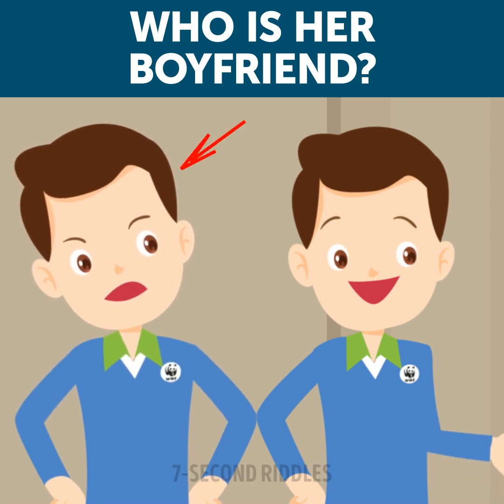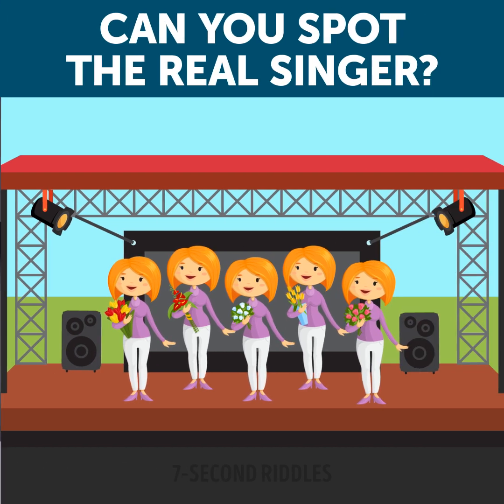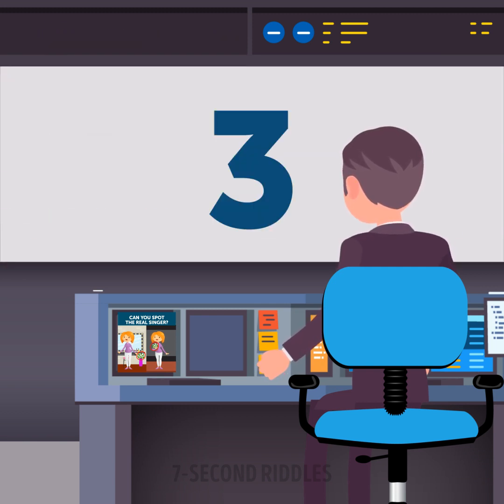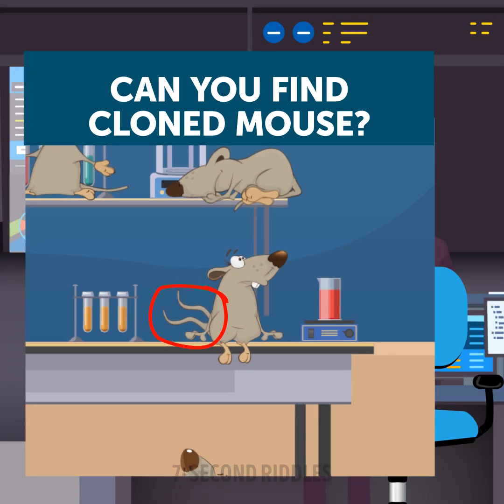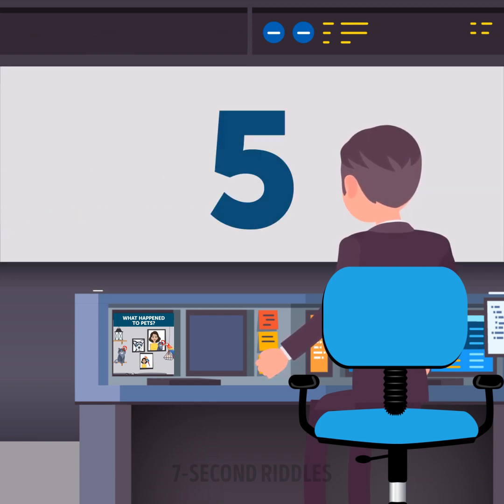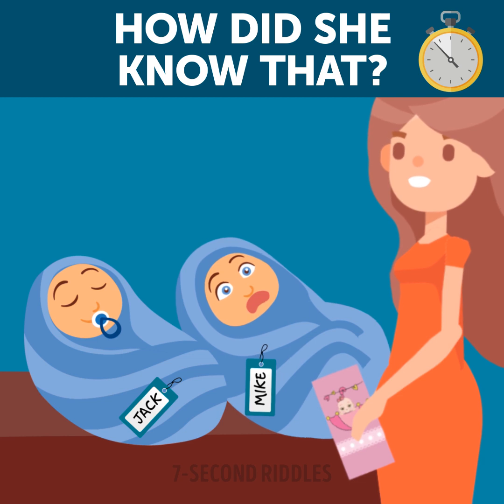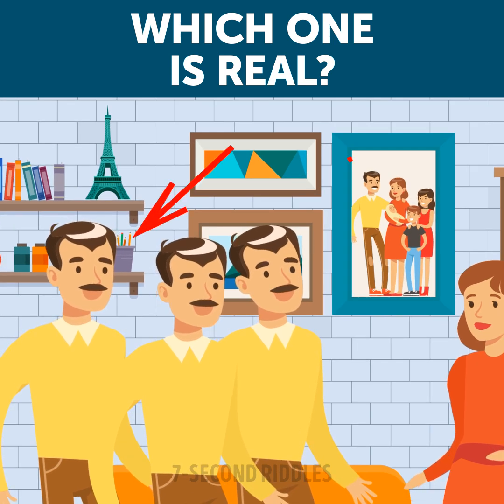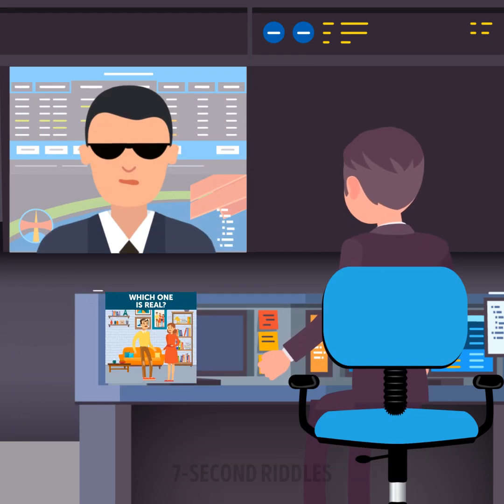New TYPE Of Riddles: Can You Ace Our New Game? ?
Can you ace our new game? Check this new type of riddles and test your logical skills! Have you ever dreamed of becoming a special agent? With this video, you’ll know what it’s like to be one! Imagine that you're a special agent that has to solve all these tasks without any mistakes! Some of these riddles may rack your brain, so get ready to think hard!

Welcome to your new job, agent 727. Today we begin your training. The number of clones is growing fast recently and you need to learn how to spot the difference between humans and their clones!

00:29 - Nancy was cooking dinner and waiting for her boyfriend. But he didn’t come back alone. He came home with an identical clone! Nancy decided to test them so she could be sure which one was her real boyfriend. Who is her boyfriend?
01:31 - Check out this famous singer. Loads of other women try and copy her style hoping to get as famous as she is. Can you spot the real singer?
02:16 - One scientist has lots of lab mice. He does cloning experiments on them. The scientist cloned a mouse, and it got lost among the rest. Can you find it?
02:48 - Amy has several pets at home. A dog, a parrot and a cat. One day she came home and saw that the animals were acting strange. What happened to them?
03:29 - At a maternity hospital one of the nurses comes up to a woman and asks her to go and see her child. She points to two similar babies. The woman said that neither of them is her child. How did she know that?
04:17 - When Sandy came home, she was met at the doorstep by three identical men, each of whom said that they were her husband. She asked them to prove it by telling her a fact from their lives together. Which one is real?

Please rate our educational program and follow the on-screen instructions.